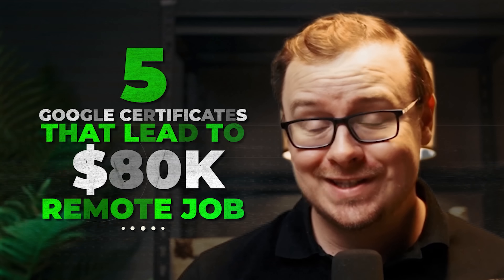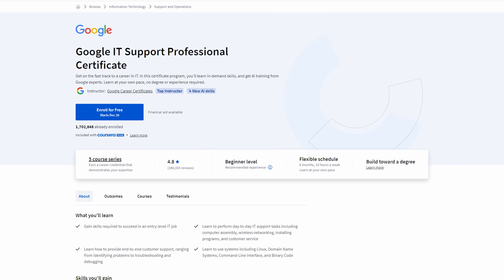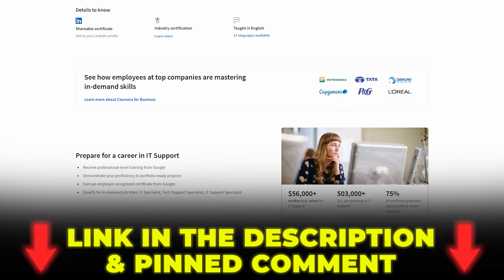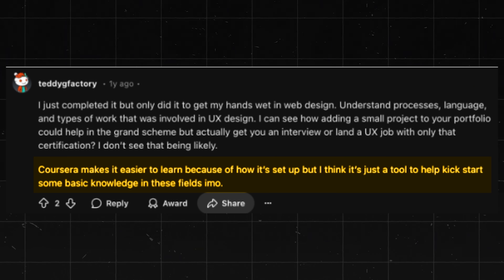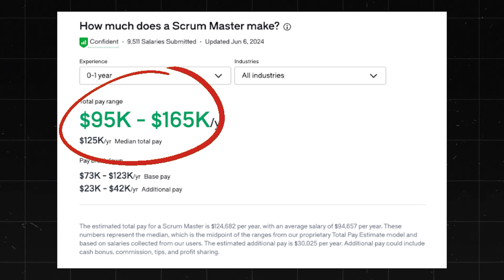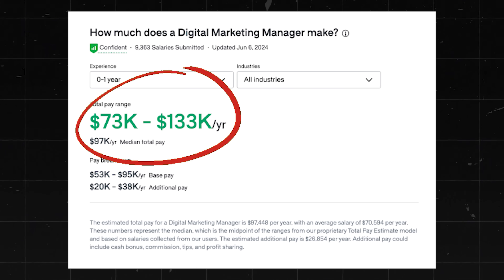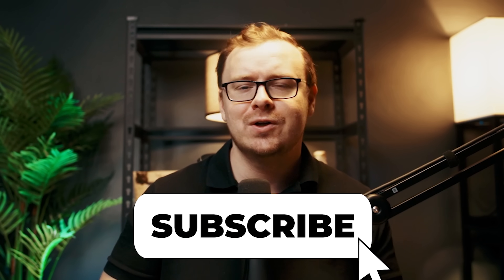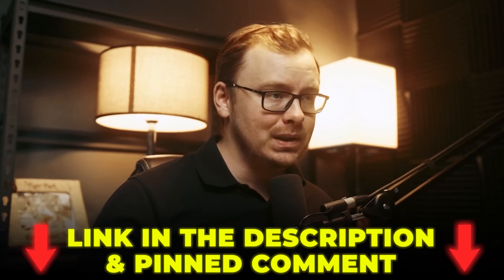5 Google Certificates That Lead To 6-figure Remote Jobs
✅ Never Job Hunt Again: 30 Days to a Killer Online Presence for Remote Professionals Guide

Discover five powerful Google certificates that can help you land lucrative remote jobs with zero experience required! Perfect for career transitioners tired of long commutes and limited growth opportunities, these industry-recognized credentials take less than 6 months to complete and cost under a hundred dollars – a fraction of traditional education. Each certificate is specifically designed to help you develop in-demand skills that employers desperately need, from technical support and data analysis to project management and digital marketing. The best part? Unlike traditional degree programs that leave you wondering if you'll ever use what you're learning, these certificates provide practical, job-ready skills that companies are actively hiring for right now. Thousands of professionals have successfully transitioned to remote work using these exact certificates, dramatically increasing their earnings while gaining location freedom and schedule flexibility. Whether you're looking to escape your current office environment or start a completely new career path, these Google certificates offer the perfect combination of accessibility, affordability, and effectiveness.

Timestamps:
0:00 - Intro
1:12 - IT support certificate secret companies actually want
3:58 - Design certificate turning artists into high earners
7:18 - Management blueprint for future leadership roles
9:22 - Marketing strategy overlooked by tech-obsessed masses
11:47 - Analytics certificate insiders call the ultimate starter